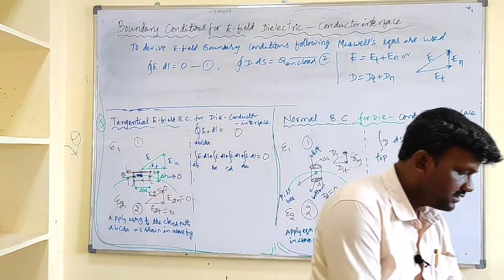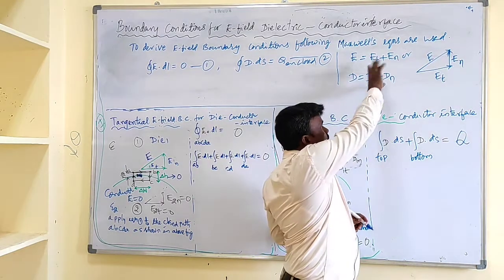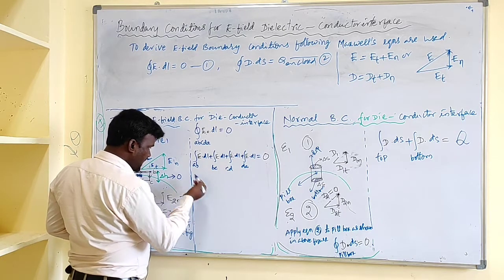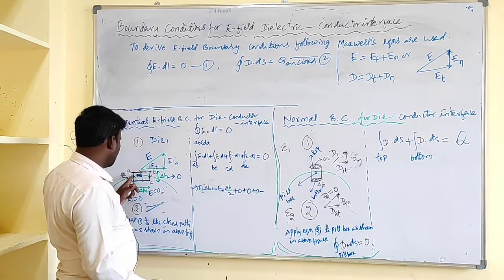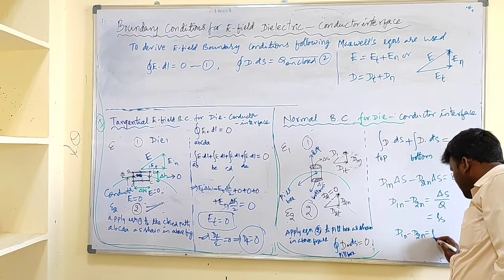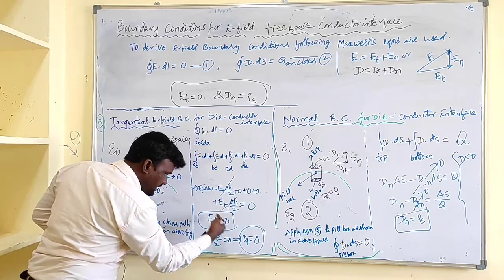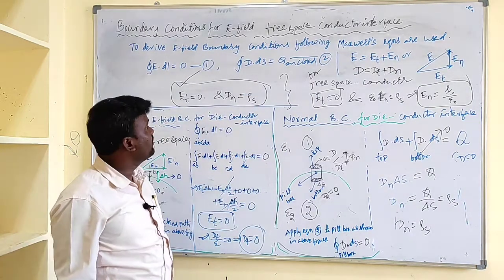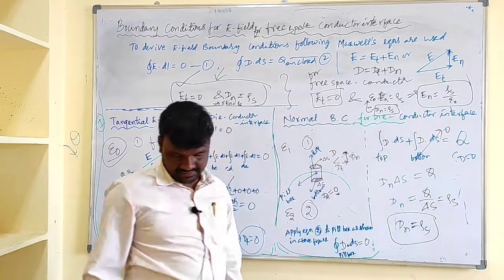BOUNDARY CONDITIONS FOR DIELECTRIC - CONDUCTOR INTERFACE and free space - conductor interface.